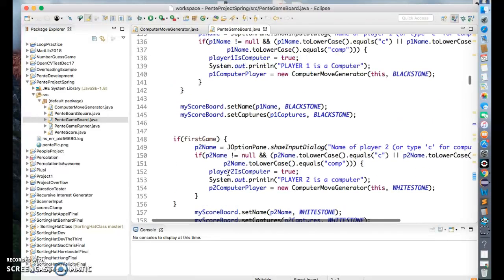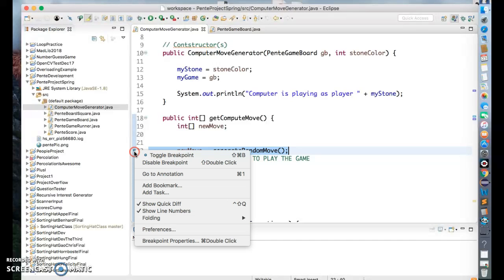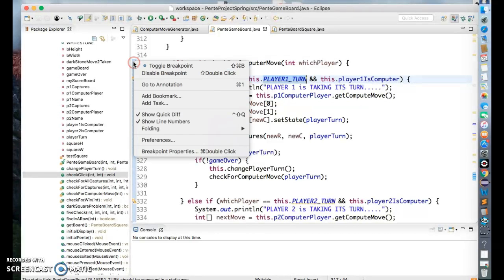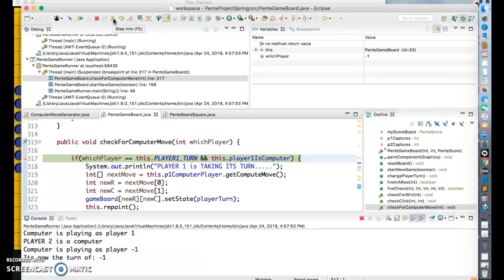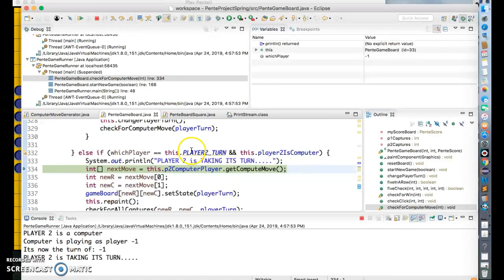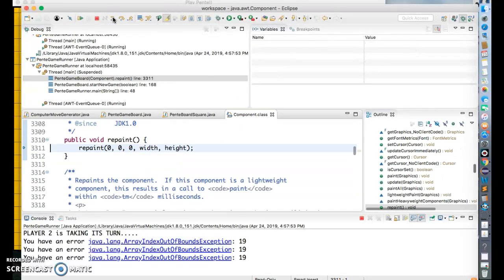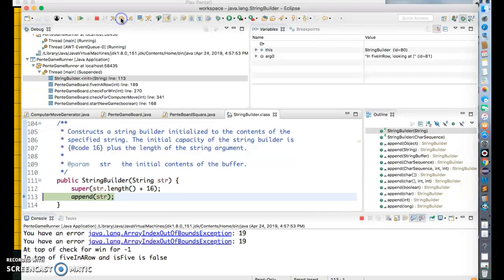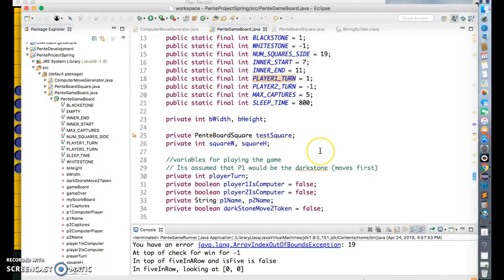Java Eclipse Debugging Tool